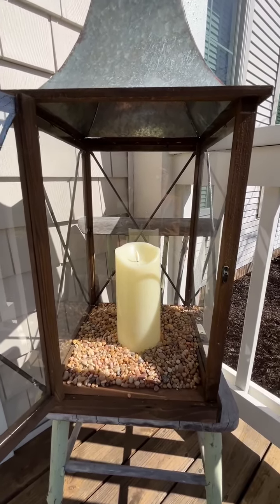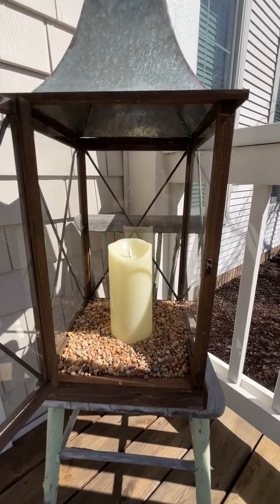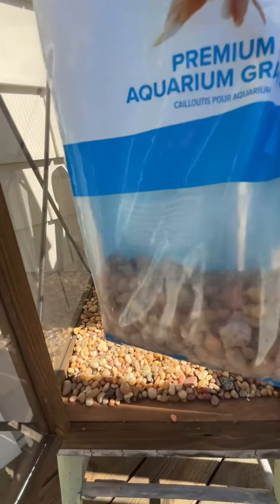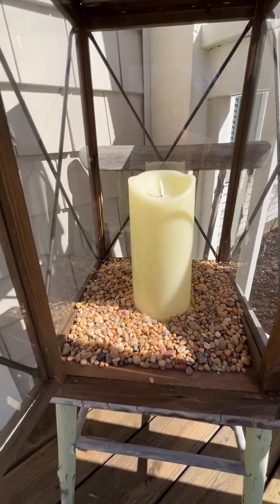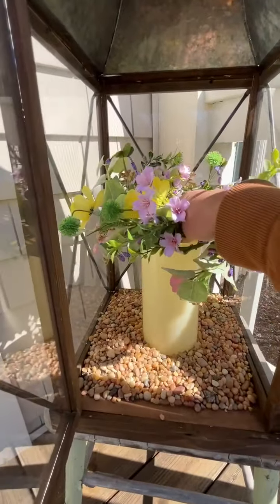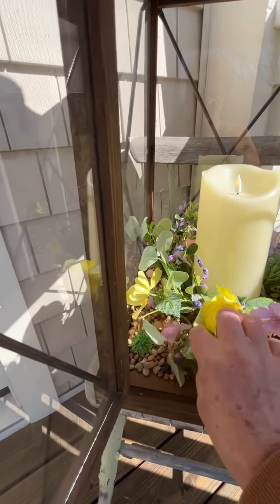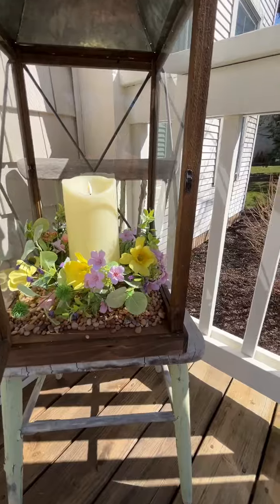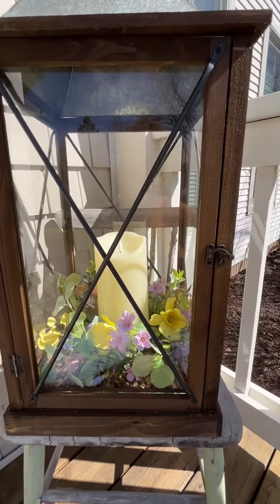A quick tip to hold down your lantern on the porch.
Do you get a lot of wind on your porch? Here is a quick tip on how you can help stop your lantern from blowing over .